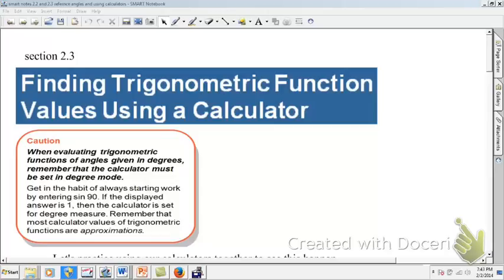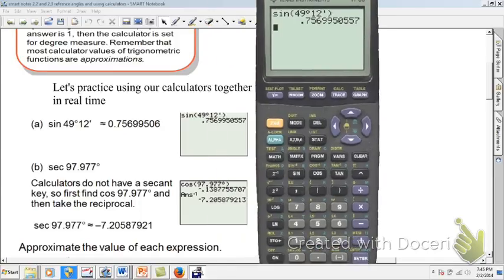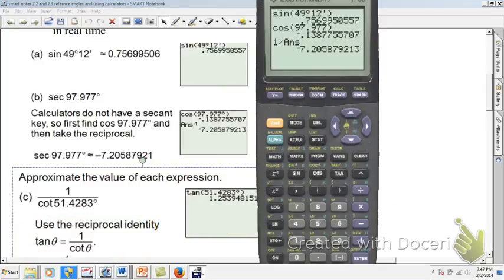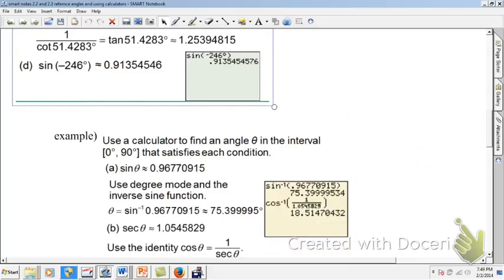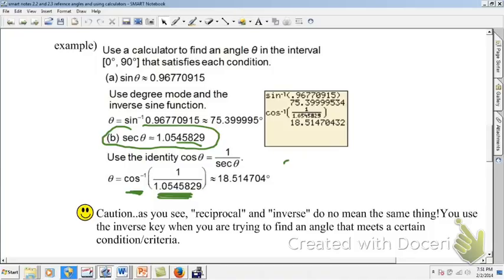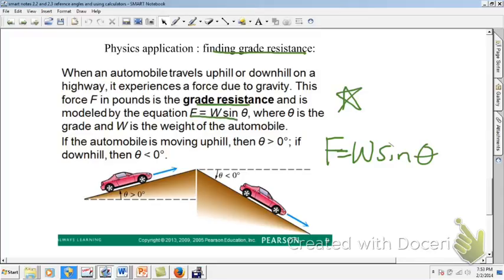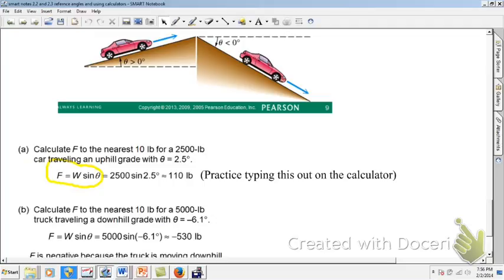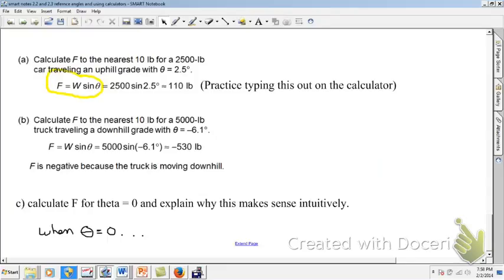find trig functionvalues using calculator 2.3